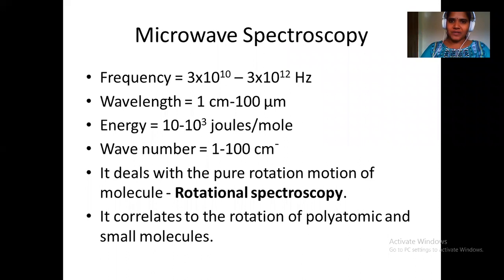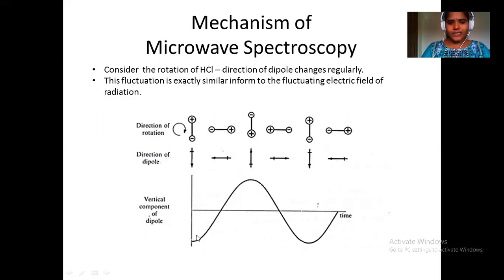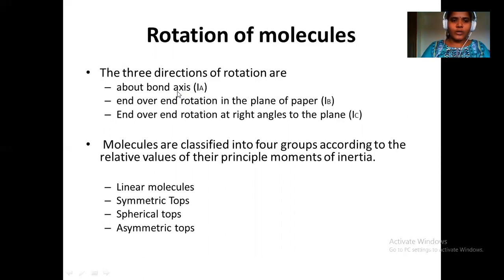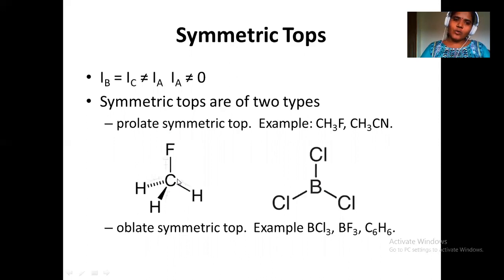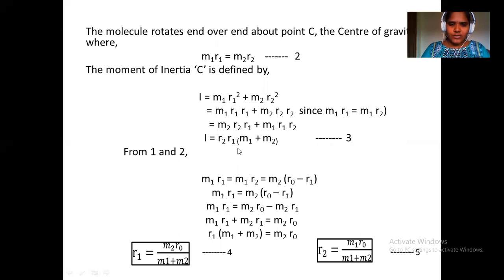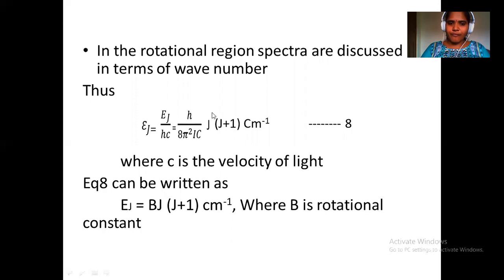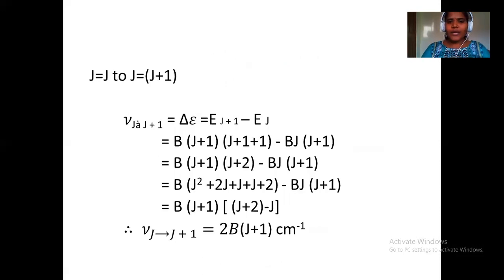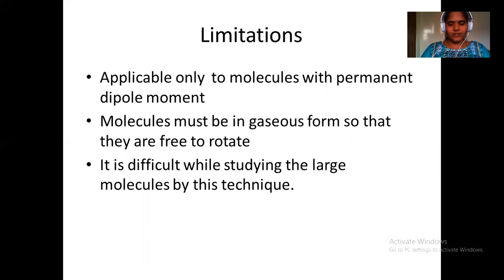Microwave spectroscopy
Microwave spectroscopy- Selection rule,Rotational energy of rigid diatomic molecule, applications and limitations